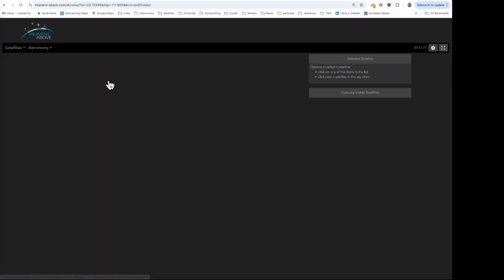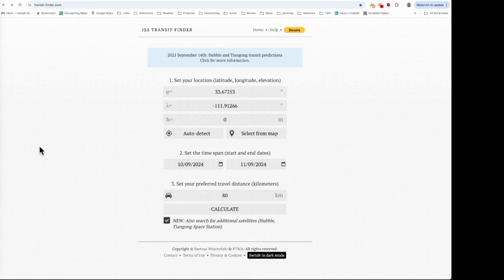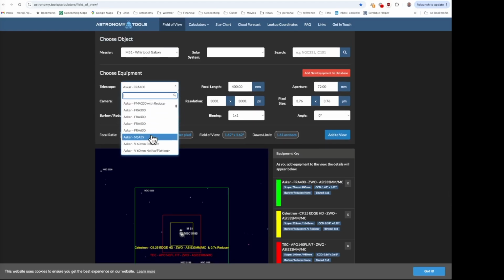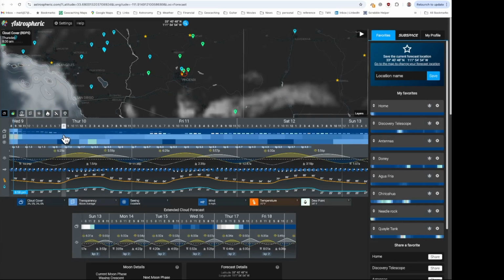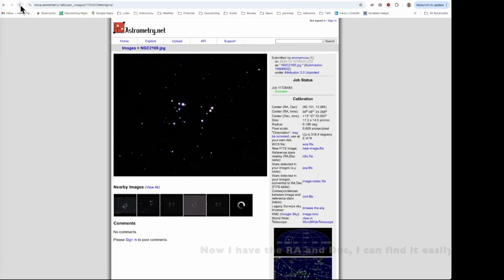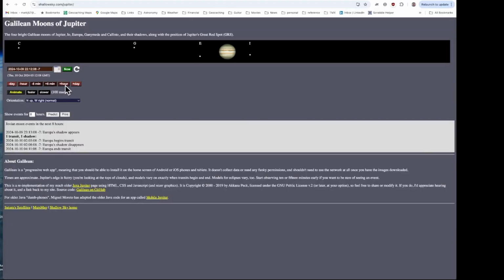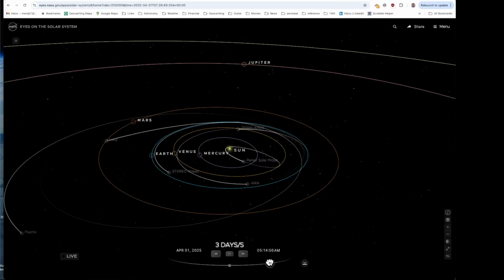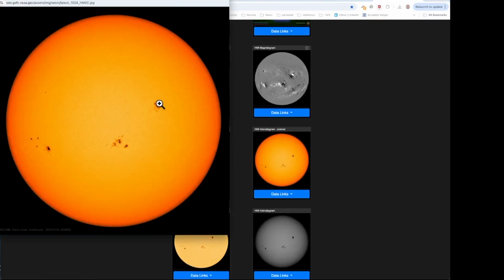Top 10 Astronomy Websites for Visual, Imaging and Public Outreach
Here are my top 10 astronomy-related websites that I use most often. In many cases the sites are a rich source of information that goes beyond the brief description I provide, so try to explore all the possibilities!

Want to buy your first telescope? I wrote the definitive article and how to get started:

Like what you see? Follow me @azastroguy on all popular social media platforms.  I post daily on Instagram, Threads and Facebook.

I put a lot of work into these videos. Thanks.